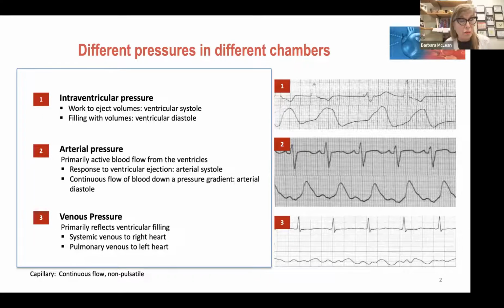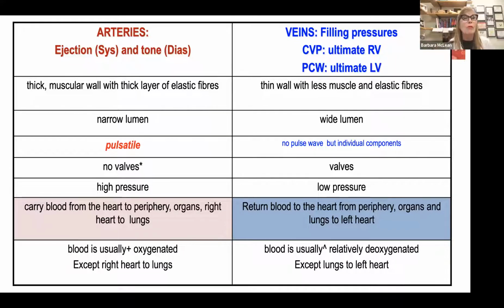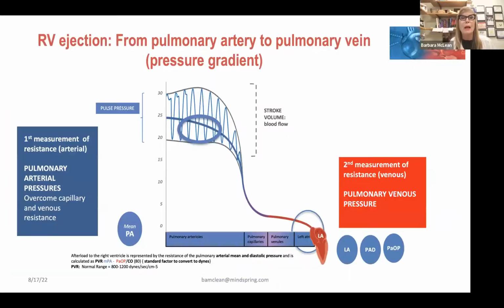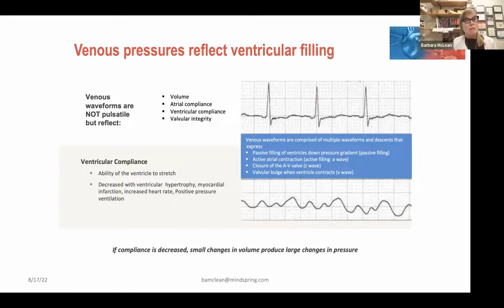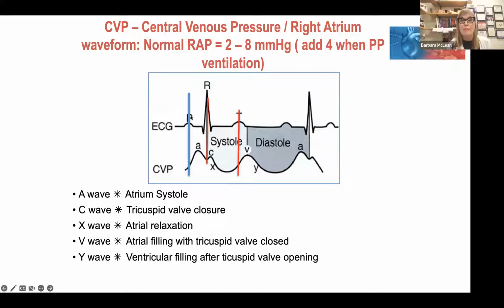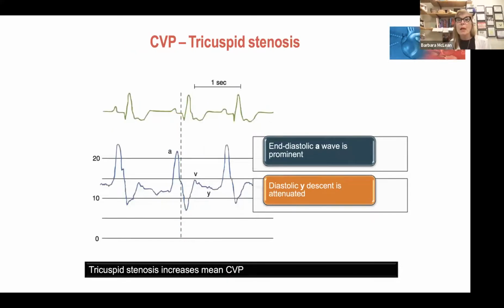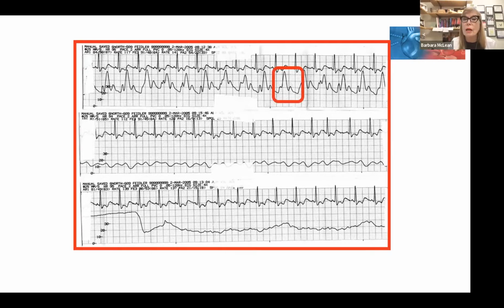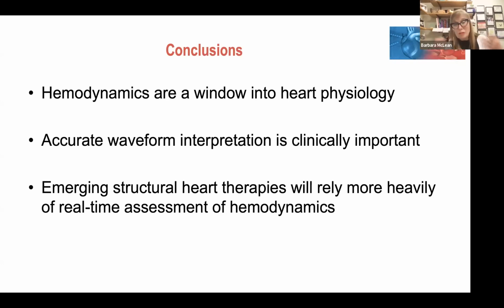23 PAC step3_venous story